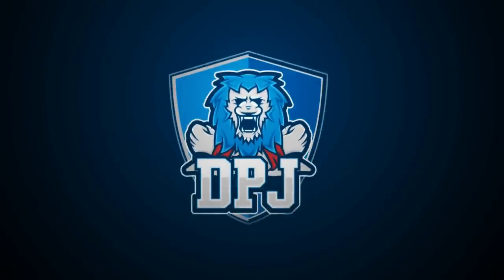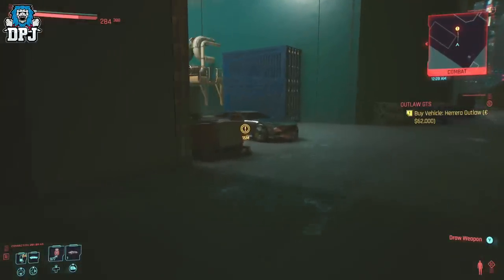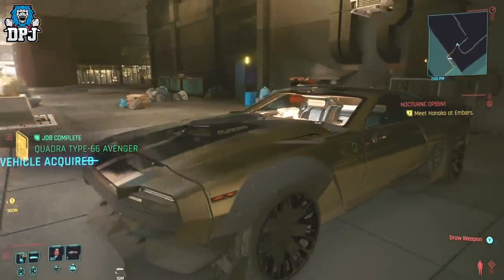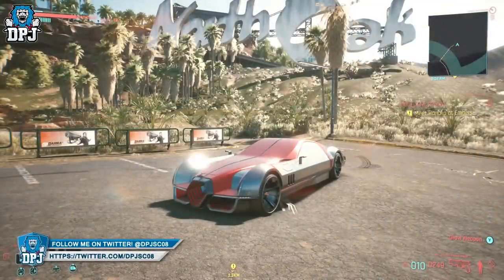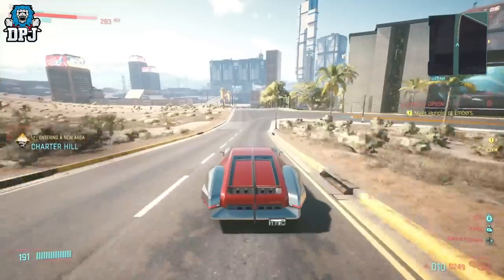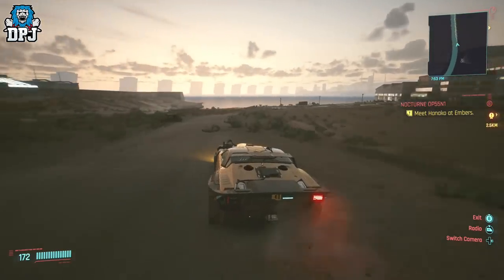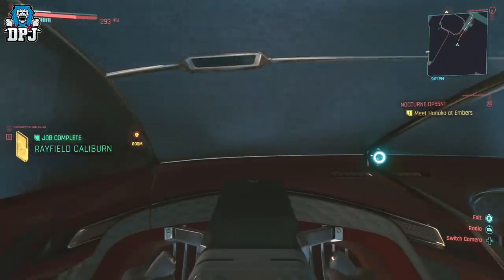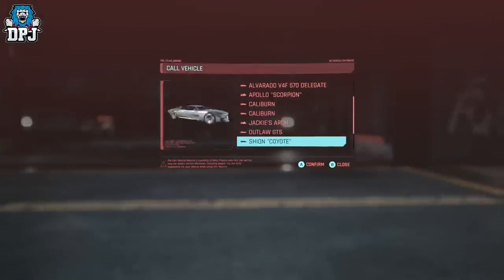TOP 5 MOST POWERFUL CARS YOU NEED TO GET - Cyberpunk 2077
The 5 Most Powerful & Fastest Cyberpunk 2077 Cars You Need To Buy.